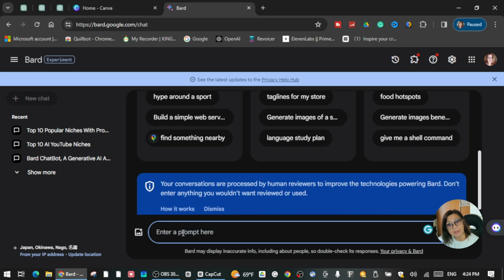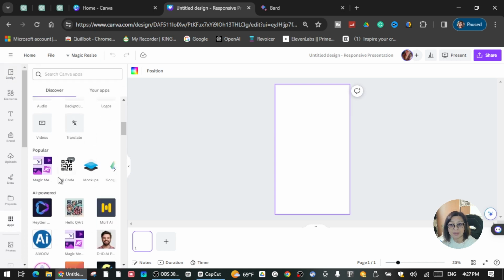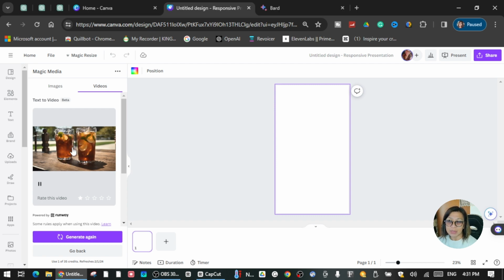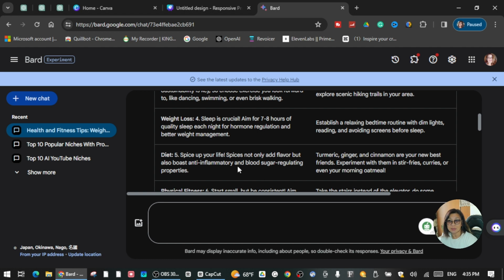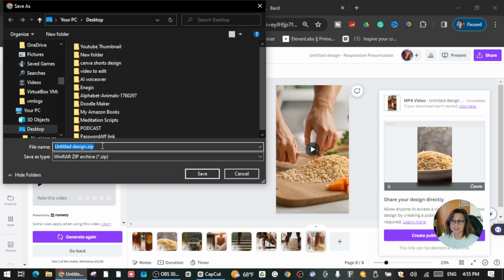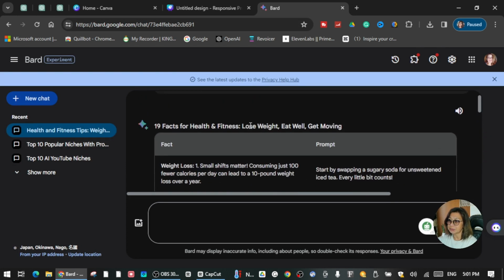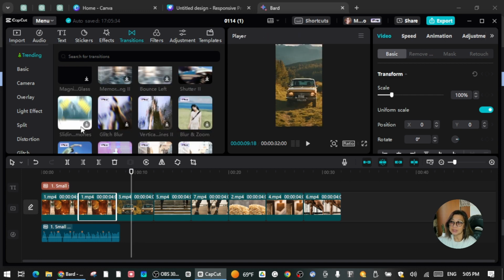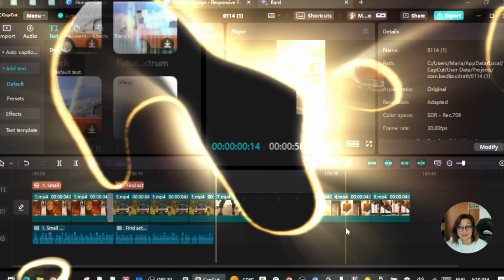HOW TO CREATE A VIDEO USING CANVA, BARD, AND CAPCUT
Unleash your inner filmmaker. In this video, I will show step-by-step how to use Canva, Bard and Capcut to create a video.

Canva: Design stunning visuals and graphics, even if you're a design newbie.
Bard: Craft compelling scripts and voiceovers with the power of AI.
CapCut: Master seamless editing and special effects like a pro.